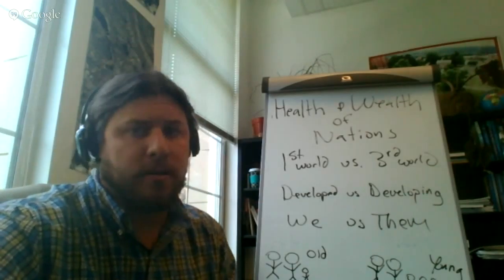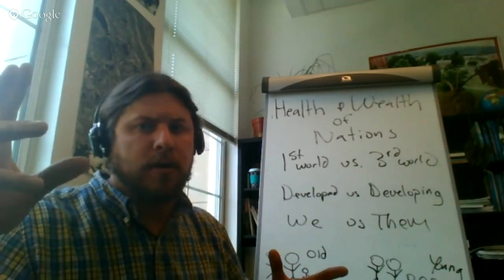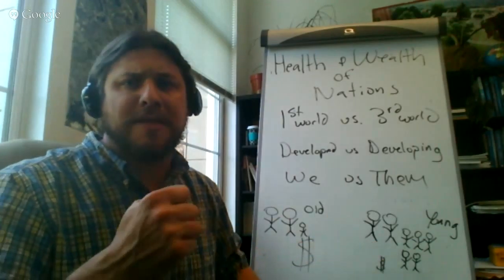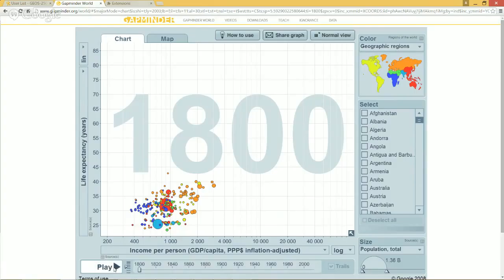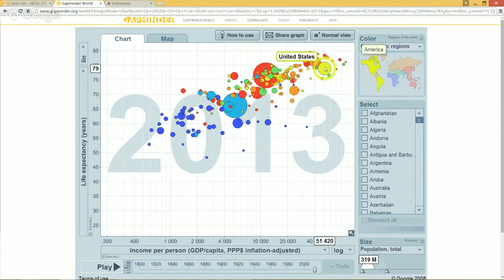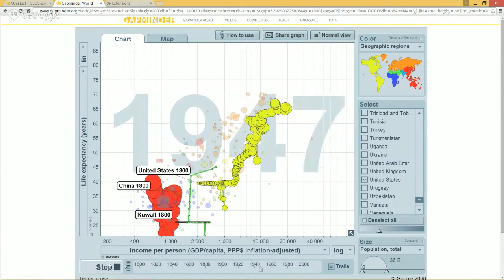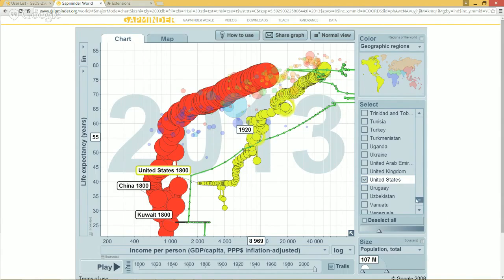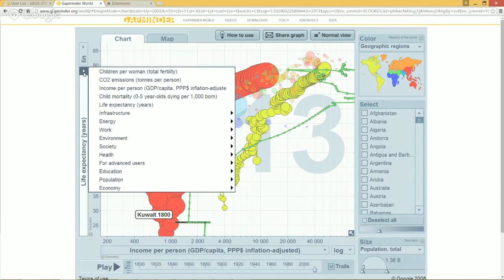Wealth and Health of Nations